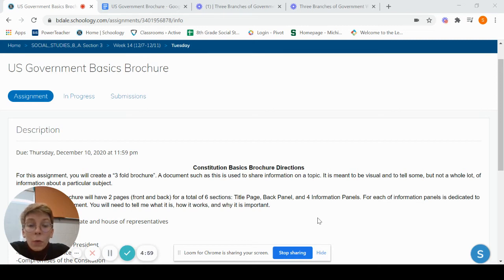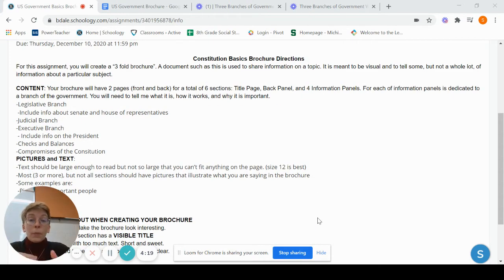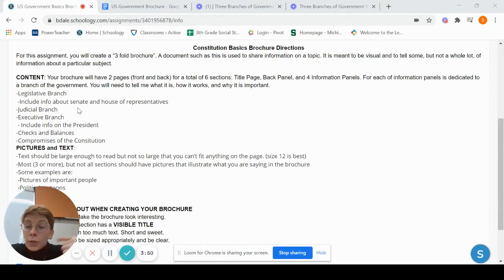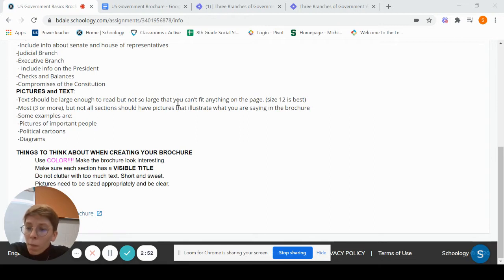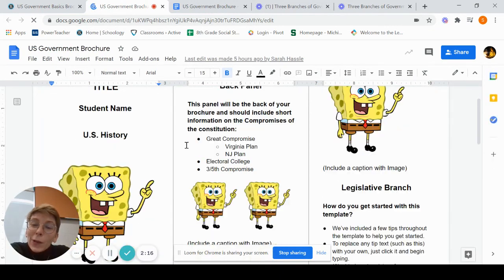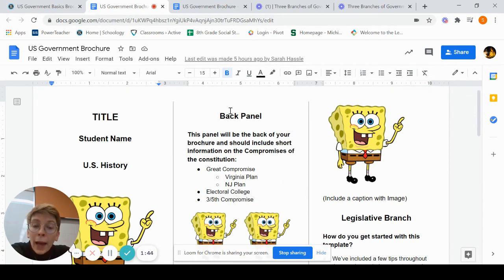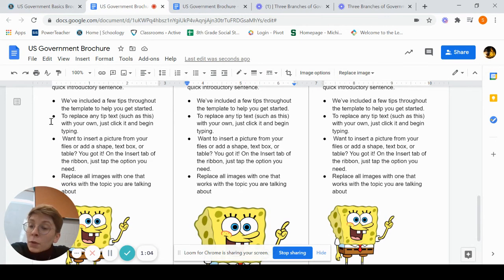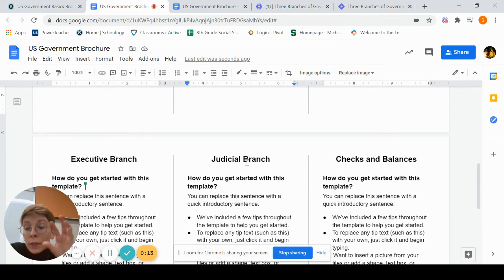Tuesday: US Government Basics Brochure Instructions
Ms. Hassle Explains Government Brochure